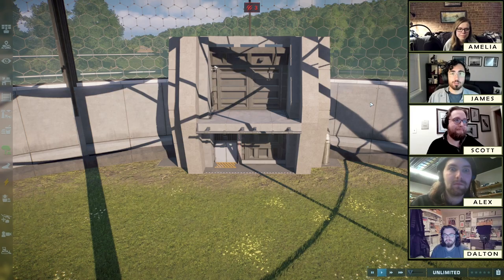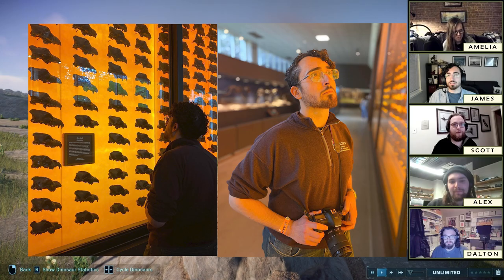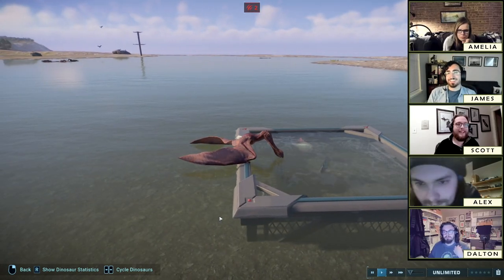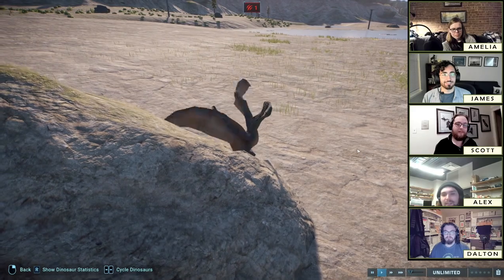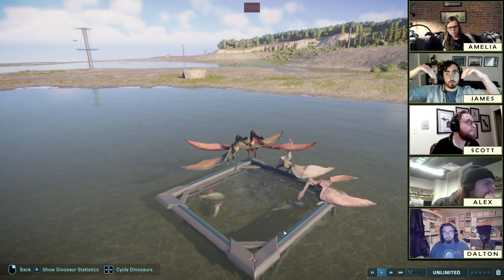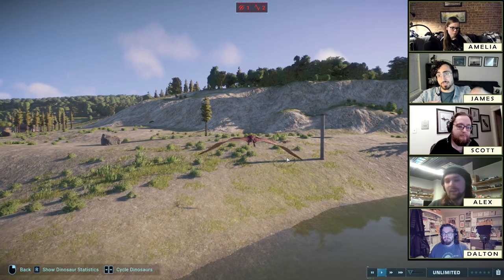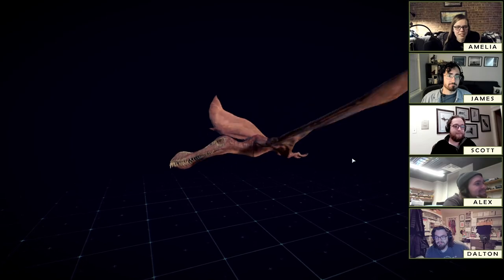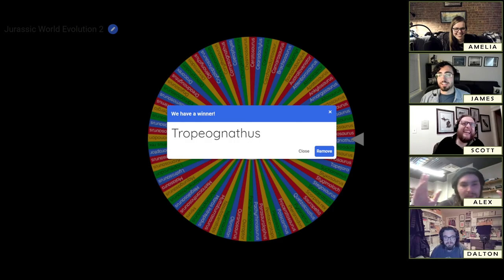MY EX-WIFE?! | Paleontologists Rank MAARADACTYLUS in Jurassic World: Evolution 2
It's Brazilian pterosaur time with the Skeleton Crew! Watch the Crew take a look at our first pterosaur from the spectacular Romualdo Formation in brazil, one of the rare places on Earth where pterosaurs are diverse, abundant, and exquisitely preserved. Maaradactylus has a face only a mother could love and a wrinkly, muscly body - is it cute? Is it ugly? Is it a demonic entity that we should all be happy is extinct? Watch to see what the Skeleton Crew thinks - and where they place it on their growing tier list!

00:00 Intro
01:45 Pterosaur paradise
09:49 How to build a pterosaur
19:30 Ptruly pterrible pterosaur ptrauma
21:30 Geology of the Romualdo Formation
27:40 Paleobiology pontifications
31:57 Rankings
37:42 SPIN! THAT!! WHEEL!!!

Image Credits:
India 71-0 Ma Pierre Dèzes 1999, "Tectonic and metamorphic Evolution of the Central Himalayan Domain in Southeast Zanskar (Kashmir, India)